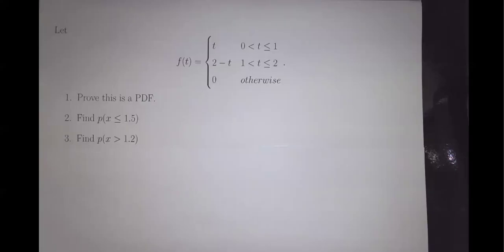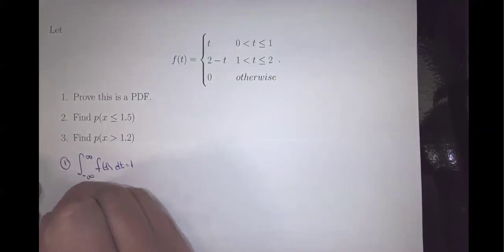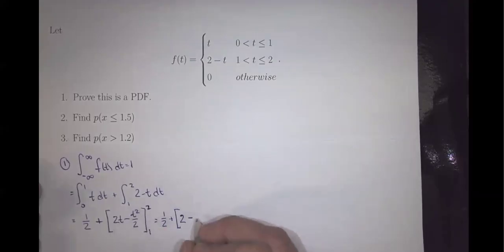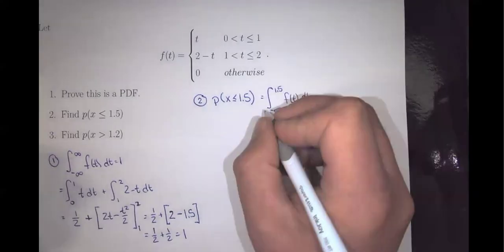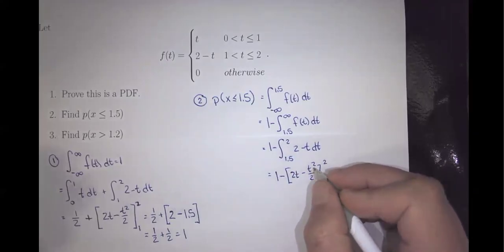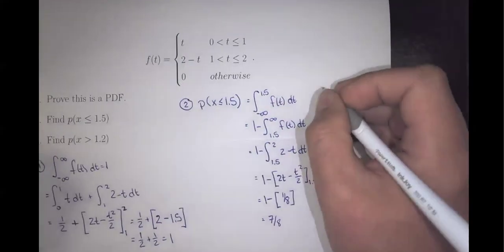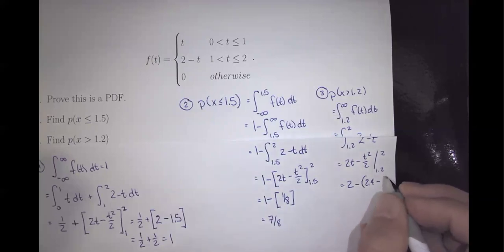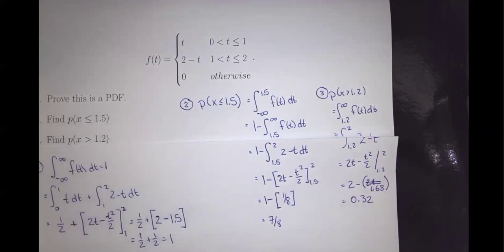Example: A continuous PDF. Find the probability.